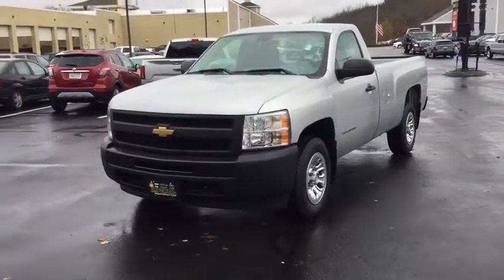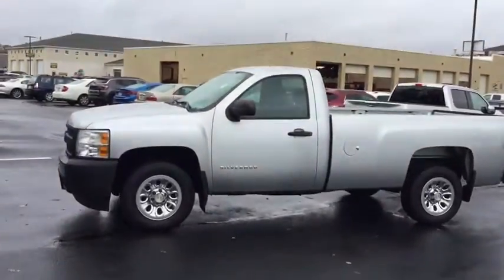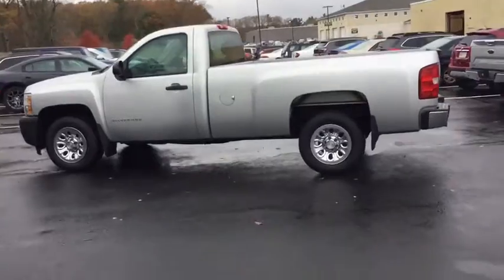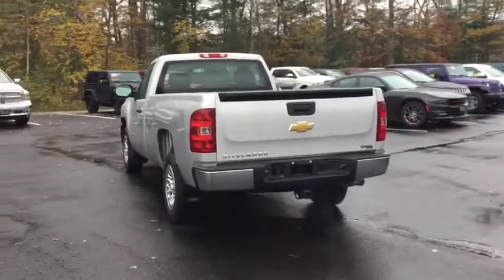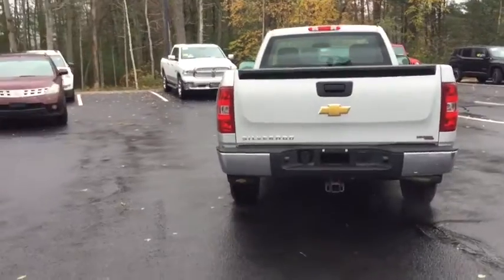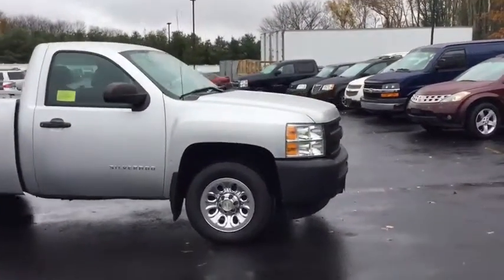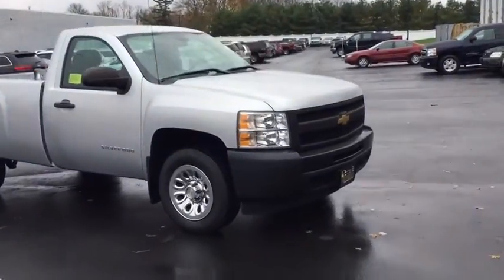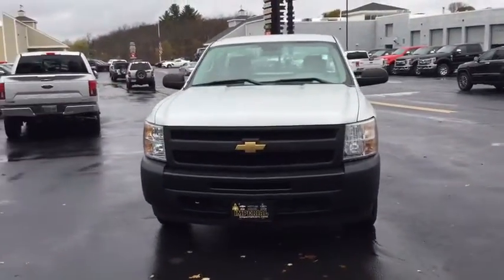2012 Chevrolet Silverado 1500 Milford, Franklin, Worcester, Framingham MA, Providence, RI 117415A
2012 Chevrolet Silverado 1500 Work Truck - Stock#: 117415A - VIN#: 1GCNCPEX3CZ140829

Imperial Chevrolet
18 Uxbridge Rd

GREAT MILES 69,669! FUEL EFFICIENT 20 MPG Hwy/15 MPG City! Work Truck trim. 12,000 Mile Warranty TRANSMISSION, 4-SPEED AUTOMATIC, ELEC... AUDIO SYSTEM, AM/FM STEREO, DIFFERENTIAL, HEAVY-DUTY AUTOMATIC LO... ENGINE, VORTEC 4.3L V6 MFI.KEY FEATURES INCLUDEElectronic Stability Control, Vinyl Seats, 4-Wheel ABS, Includes Roadside Assistance Anywhere in the Country! Front Disc/Rear Drum Brakes, Tire Pressure Monitoring System. Electronic Stability Control, Vinyl Seats, 4-Wheel ABS, Front Disc/Rear Drum Brakes, Tire Pressure Monitoring System.OPTION PACKAGESDIFFERENTIAL, HEAVY-DUTY AUTOMATIC LOCKING REAR, AUDIO SYSTEM, AM/FM STEREO with seek-and-scan and digital clock (STD), TRANSMISSION, 4-SPEED AUTOMATIC, ELECTRONICALLY CONTROLLED with overdrive and tow/haul mode (STD), ENGINE, VORTEC 4.3L V6 MFI (195 hp [145.4 kW] @ 4600 rpm, 260 lb-ft of torque [351.0 N-m] @ 2800 rpm) (STD). Chevrolet Work Truck with SILVER ICE METALLIC exterior and DARK TITANIUM interior features a V6 Cylinder Engine with 195 HP at 4600 RPM*.EXPERTS CONCLUDECarAndDriver.com's review says Excellent engines, tasteful styling, and spacious interiors.. Great Gas Mileage: 20 MPG Hwy.WHO WE AREImperial Cars Purchase With Confidence: 1) Free Car Fax Vehicle History Report Available For All Of Our Vehicles Online. 2) Imperial Certified. 3) 5 Day or 200 Mile Exchange Program for Your Total Confidence If you are not happy with it bring it back within 5 days or 200 miles and we'll give you a credit of your full purchase price toward the purchase of another vehicle. 4) Bottom Line Pricing..Price does not include tax, title, registration, documentation fee or other applicable fees, and includes a $1,000 Imperial Trade Assistance for qualifying 2007 or newer trade. To receive advertised price, the vehicle must be paid in full and take same day delivery. No wholesalers or dealers. Not responsible for any typographical errors. Not responsible for any pricing errors.